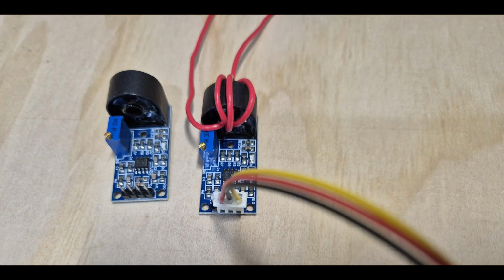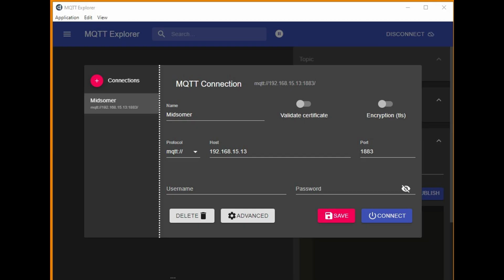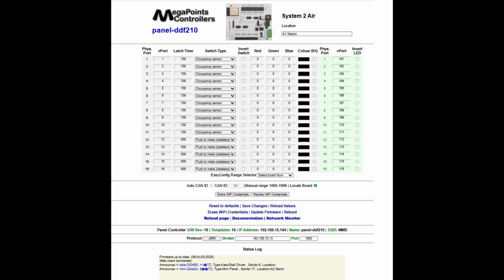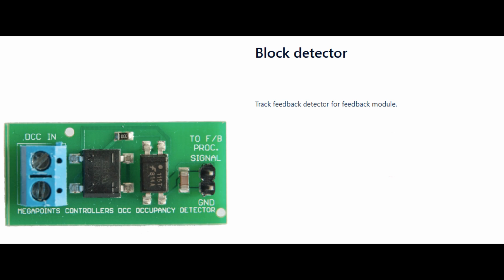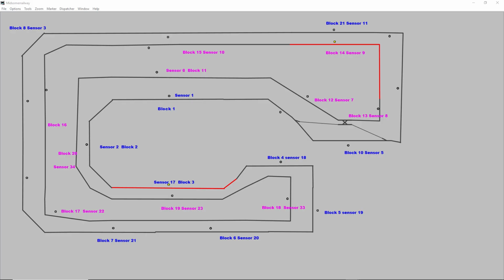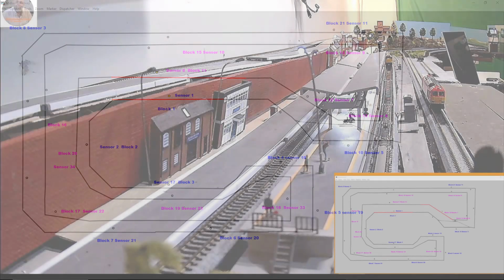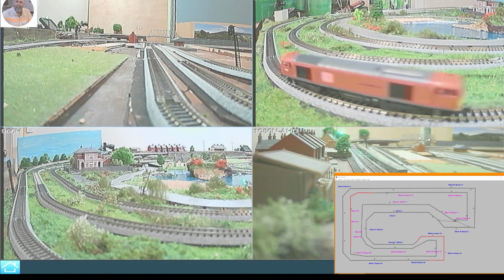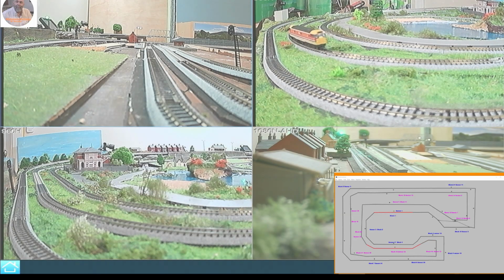Block Detection , No resistors, + WiFI to JMRI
Block Detection , No resistors,  + WiFI to JMRI and works with N scale

Join me with an overview of my new Block detection system using Megapoints Controller system  connected to JMRI

# Block Detection
# ModelTrain Layout

Small Parts no suitable for 14 years and under.